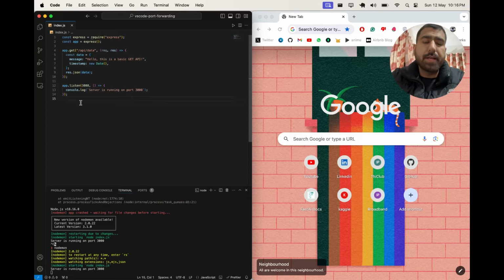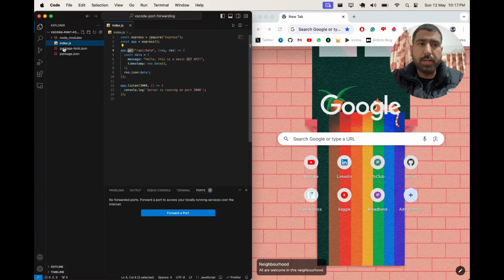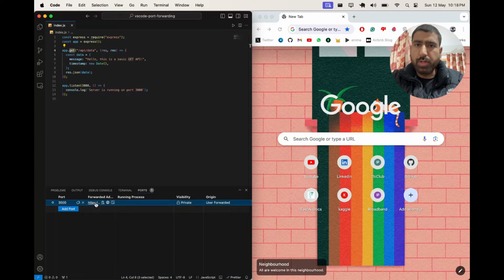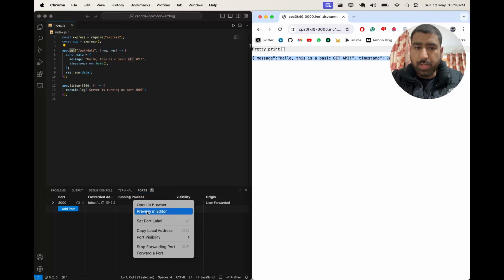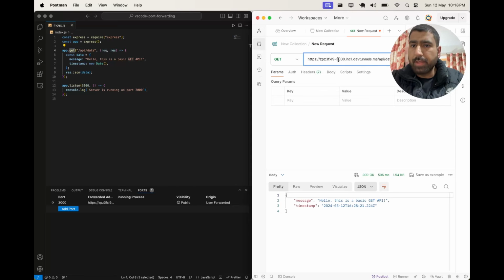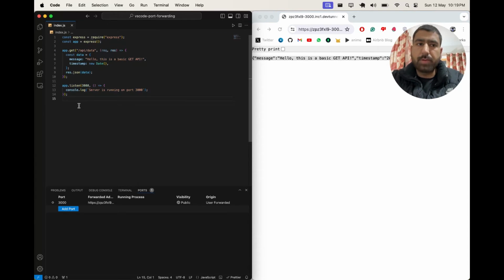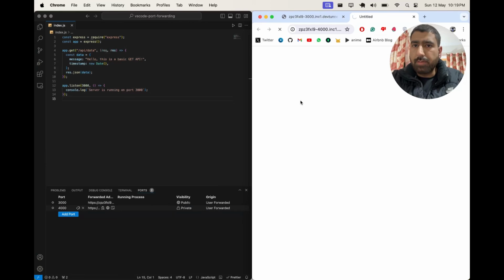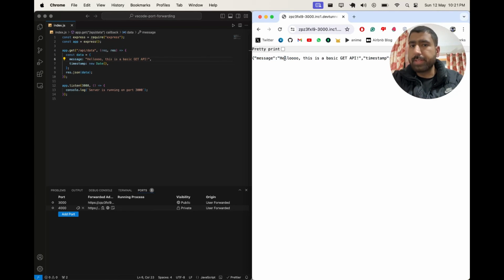PORT FORWARDING in VSCode Explained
VS Code released a Port Forwarding Feature, which lets you expose running ports on your local device over the internet where others can access. In this video, I show you how to use it.